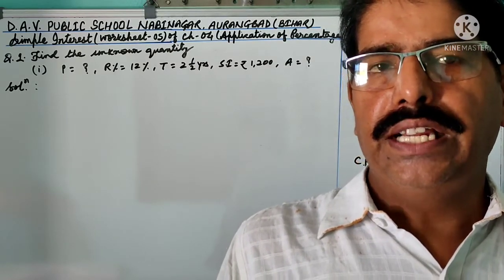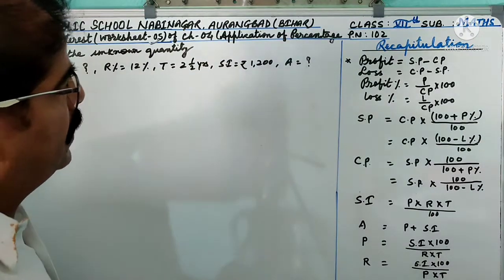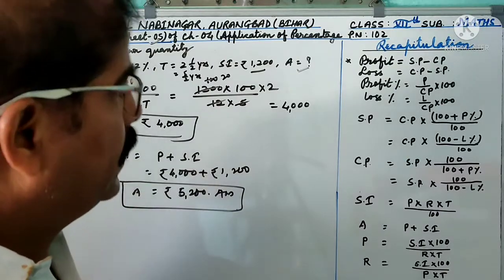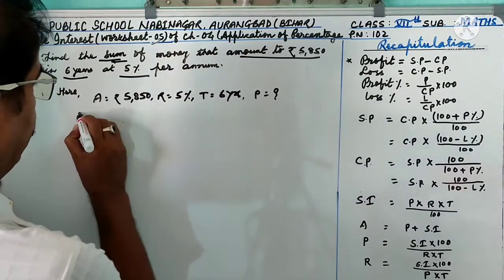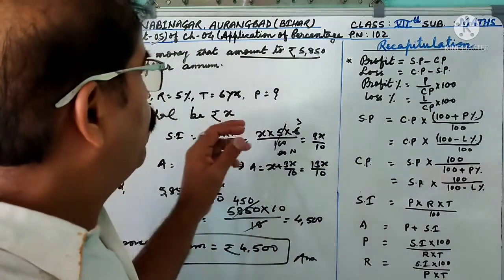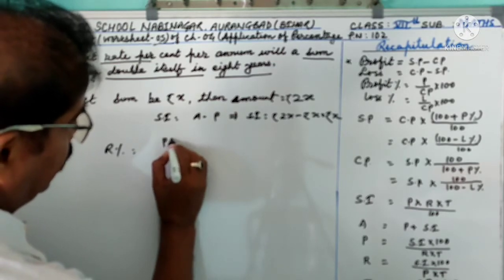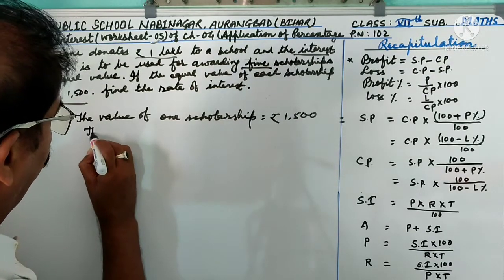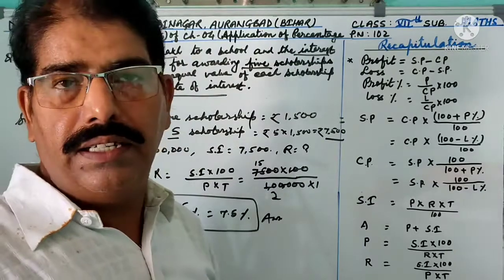SimpleIntrest | Chapter:-05 | Applicationofpercentage | Mathematics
Worksheet :-05
Chapter:-05(Application of percentage)